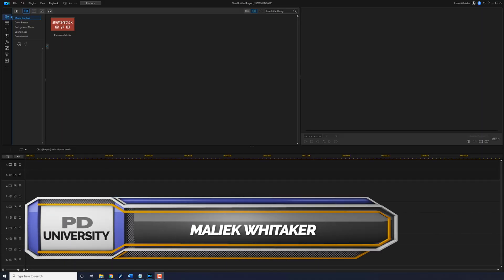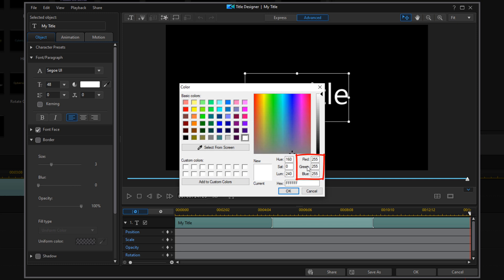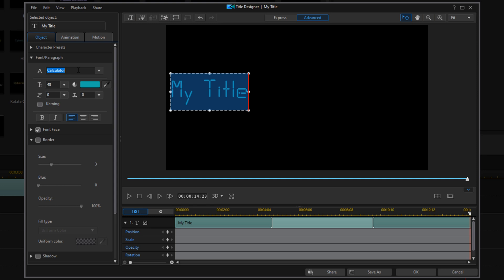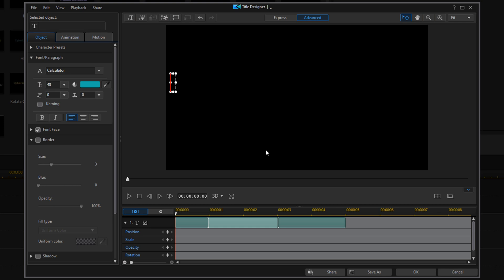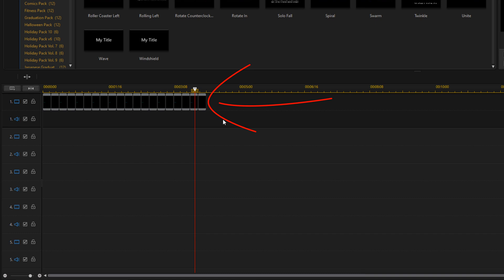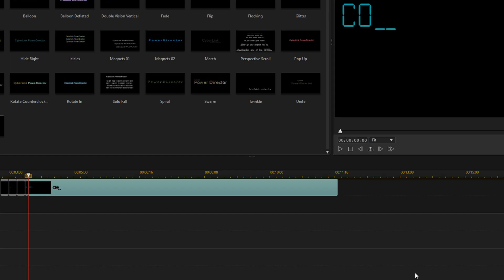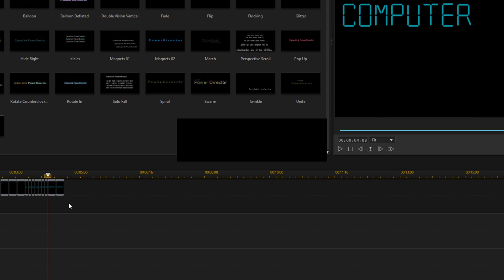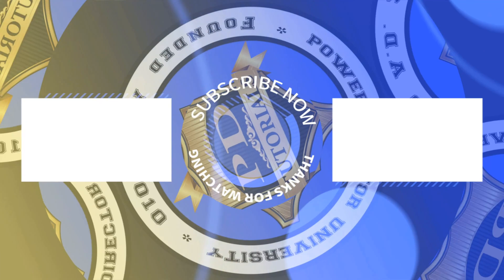How to Make Retro Computer Text | PowerDirector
If you want to make retro computer text using PowerDirector, click here!

How to make retro computer text or typewriter text using PowerDirector 19 & PowerDirector 365. This video shows you how to use the title designer in PowerDirector to create retro style computer text for your video. This font is great for any type of video where you want to create typing across the screen.

0:00 Intro
0:19 Retro Text Demo
0:33 Add Title
1:02 Text Color
1:43 Text Font
2:10 Blinking Text Cursor
4:16 Retro Text
5:30 Blinking Text Cursor
6:37 Final Results

Grow Your YouTube Channel
Branding & Design for Your YouTube Channel
PowerDirector University On the Web
FAN MAIL & PRODUCTS
PowerDirector University
Title: Future Focus Version B
Composer: Joshua Mosley
Album: MusicBOX Collection 2
Publisher: Digital Juice Music, INC.